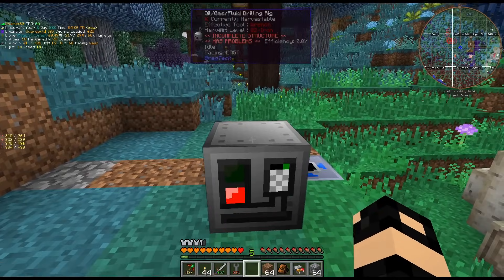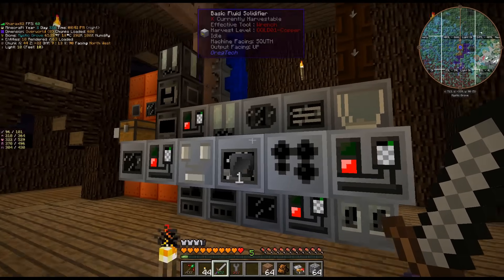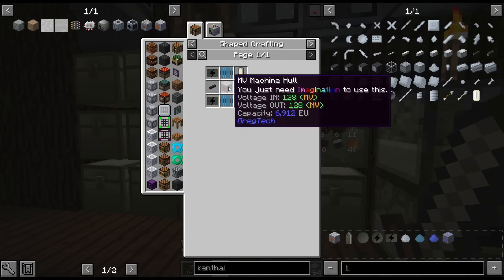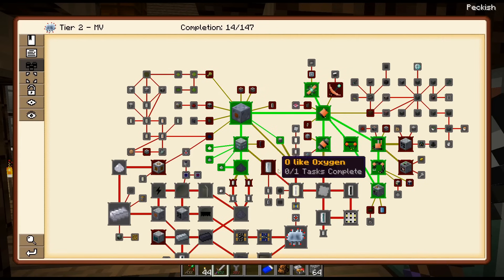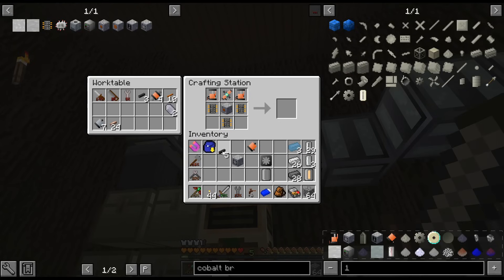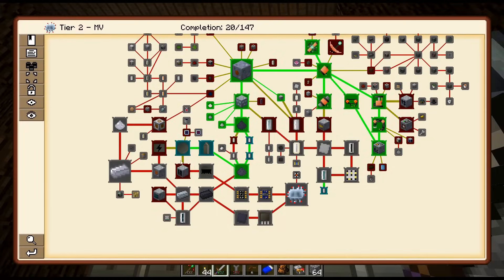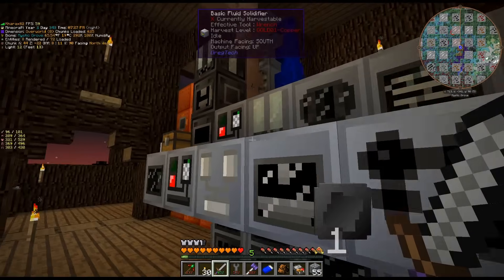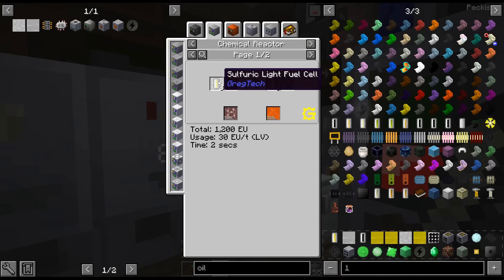GregTech New Horizons S3 - 36 - Oil and Lasers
Working towards the MV energy hatch, we'll need a couple new machines